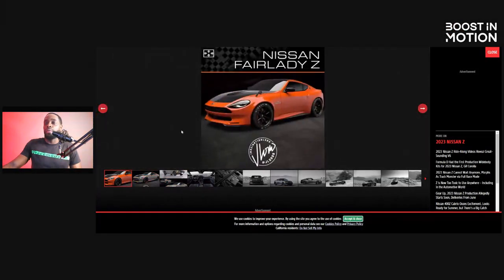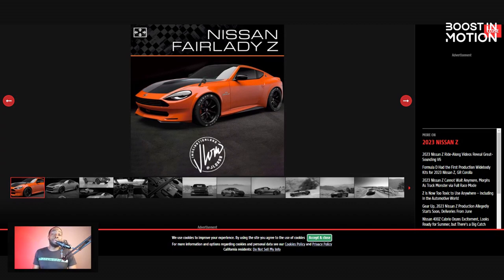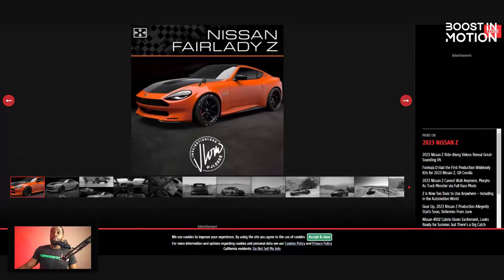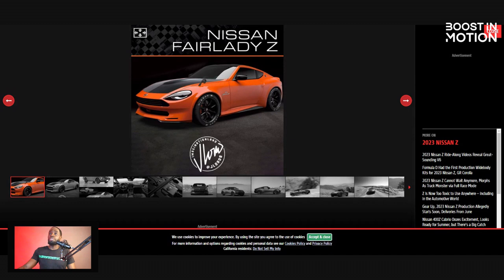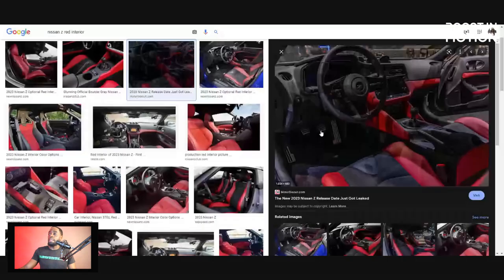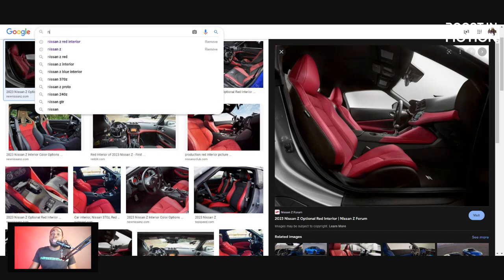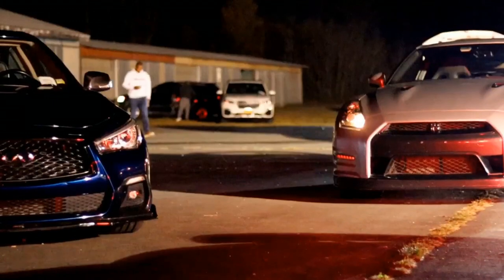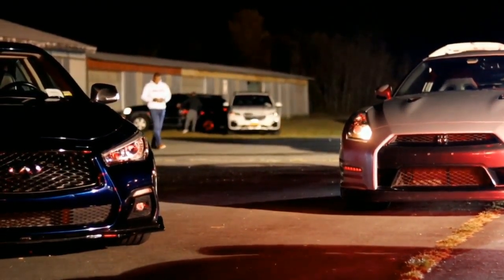My Nissan Z wish list